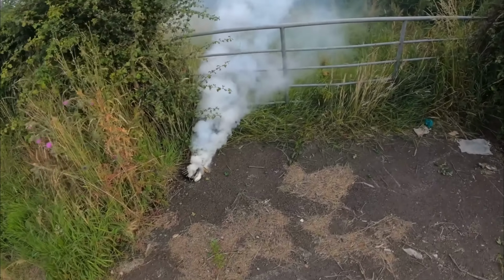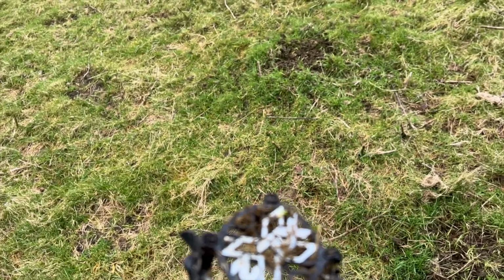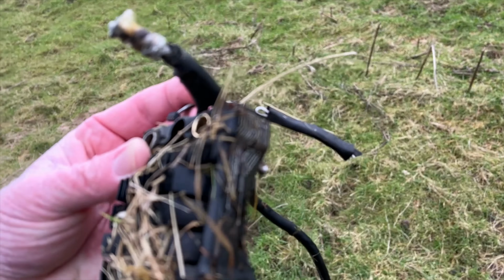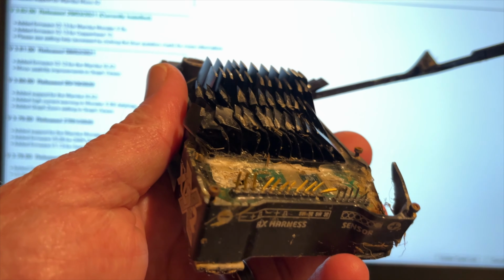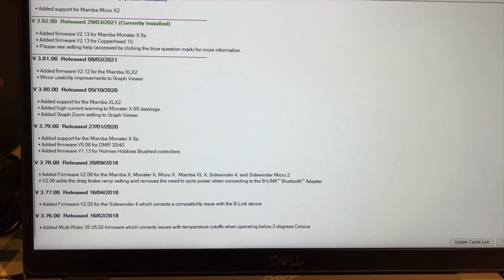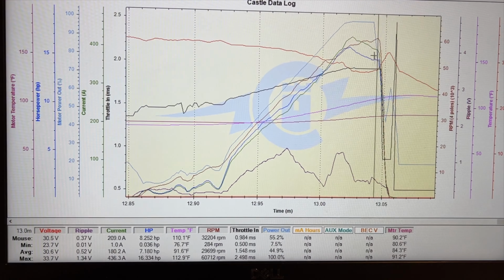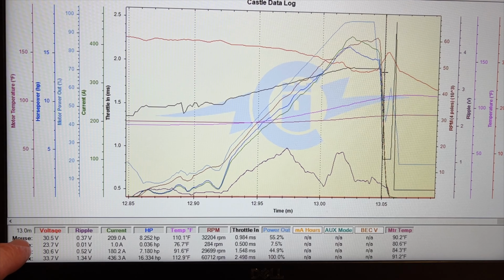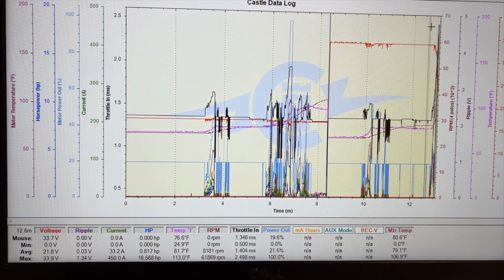I’ve found my XLX2, 6 months later following my 150mph crash with arrma limitless open wheel.# onyx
Can we get data logs?
this video follows the crash i had 6 months ago!

decided to go looking for the ESC again as grass had died due to the winter.

details from crash video -
This is the biggest crash I've had yet!
Apologies for any offence caused by language during this video, I have added bleeps over all bad language, but due to the circumstances I was unable to control my frustration...

Time for a long break to consider options!

Its funny because as I watch it back virtually everything I say on the lead up to the run comes true. Just to note i had no idea how much I actually talk to myself lol

my passion is with speed running, and being able to run on a road like this is a real challenge to which I have been able to do with my eyes closed up to now. The last 3 times I've been out something big has happened which is making me doubt my ability's to drive the car. The last time I was out I lost my gopro which was only 4 weeks old, this time its a total loss with an esc gone and brand new Onyx batteries.

I thank everyone who has shown great support towards my video content and speed running, but unfortunately I have made the decision to stop running, although I may return next year?

The main issue is costs.
I am only able to maintain and run one car due to the costs surrounding this part of the hobby so a loss like this is unsustainable.

Phil Calvert eBay - for all things RC and speed run related, amongst other things!

Testing rebuild.  8s pass with full camera on board video to show the run.

 - internal gearing changed to v2, it also changes the sound of the car 😞 ii liked how it sounded with v1 gearing.

Traffic more than before as pet leaving work, but still manageable!

NEW ROAD!   no stress no traffic and loving it, just have to stay away from those cats eyes / road reflectors. the middle is 12foot wide and either side is only 9, so the best place to run is the middle although the surface is dirty.

2#Arrma infraction-Limitless using castle 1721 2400kv.

I have some work to do as speed are low for my setup, although this can also be contributed to the really cold temps, If Air temp was 30 degrees c and batteries were warmed I'm sure id see 155 or more.

I may gear down a good bit until i see voltage sag less, then start gearing up again.

New Pb while running foams  - Aiming for higher speeds this year! 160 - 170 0r higher?

New road found, this is included at the end of the video!

Just out testing cars stability on foams, very happy with progress today, but a disaster as roads were still wet due to salting for colder temps, so i ended up at a new spot which was very narrow.

Aiming for higher speeds this year! 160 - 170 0r higher?

Using the castle 1721

Rear diff locker.
0 degrees hinge pin mount.
New bearing on all for wheels.

Arrma  AR310854 Aluminium Center Sway Bar Mounts Upgrade UK